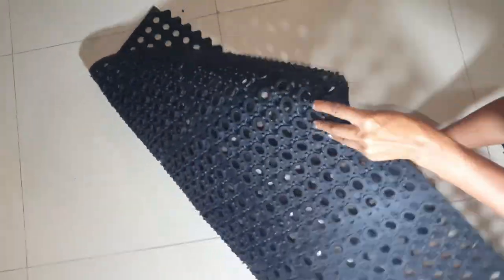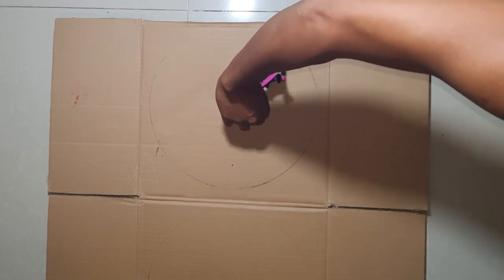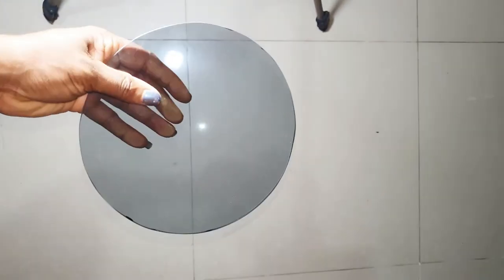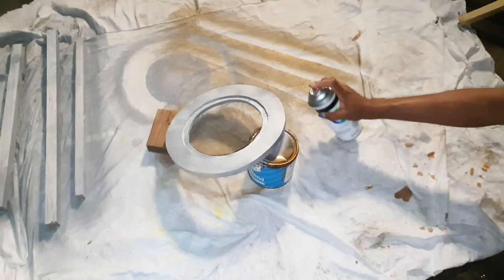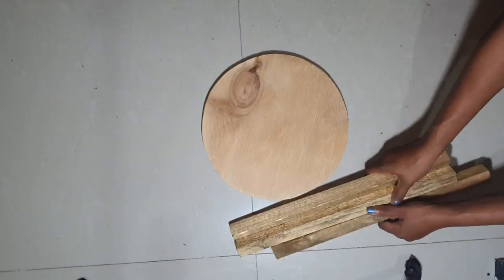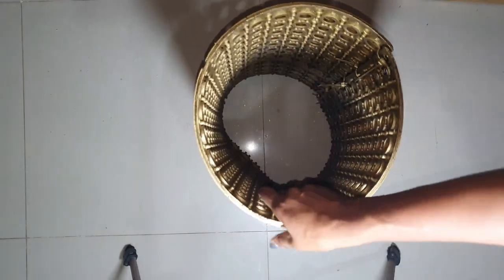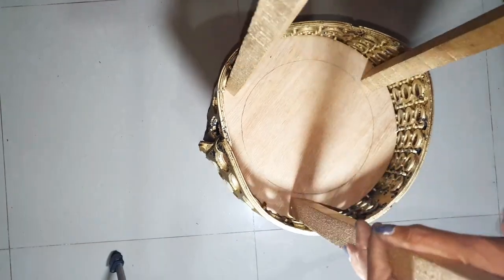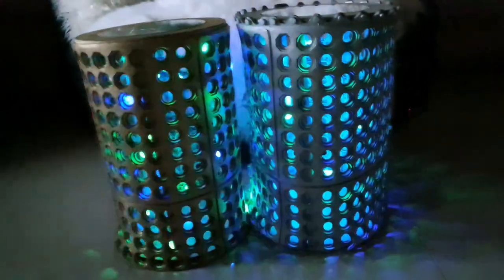HOW TO MAKE AN END TABLE FROM RUBBER MAT 30 DAYS OF DIYS (DAY 14)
For the month of November Ill be posting a video everyday. This challenge is called 30 DAYS OF DIYS FOR MY GRAND CHRISTMAS GIVEAWAYS. This idea was inspired and driven by my goal to 1k subscribers and 4k watch hours for my birthday gift in December.

SOME of these decor items will be given back to you my supporters all you have to do is
1. Tell persons about my channel
3. Watch the videos to the end
4. Leave a genuine comment and you will be qualified to enter for the giveaways

In this video I used an old rubber mat to create two end tables. Theses tables can be used for different purposes. I added led lights so that they can serve the purpose of lit bars for parties and other functions.

rubber mats
tie straps
spray paint
board strips
tinted glass
led lights
2 pieces of circle 21inches

Here is the link to my 30 days of DIYS for my GRAND CHRISTMAS GIVEAWAY PLAYLIST